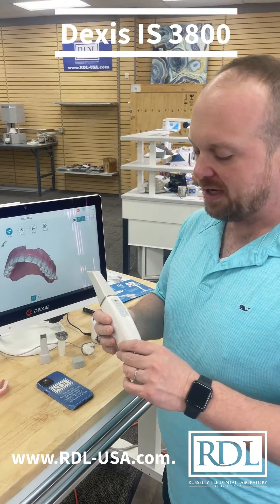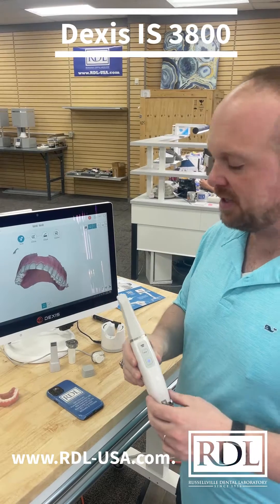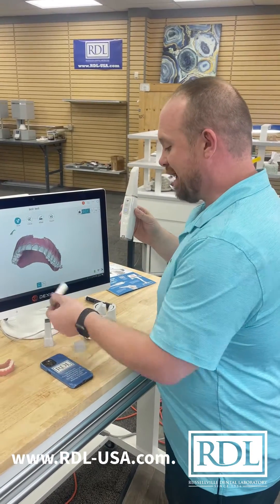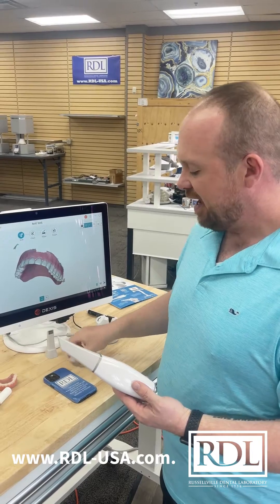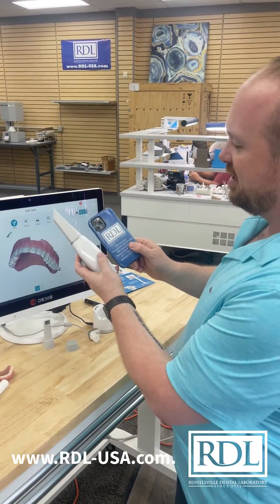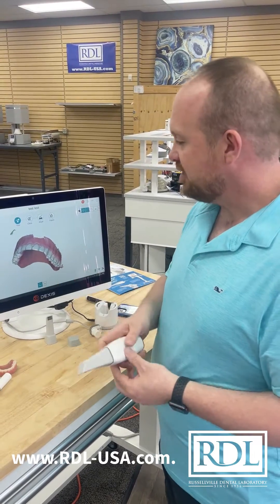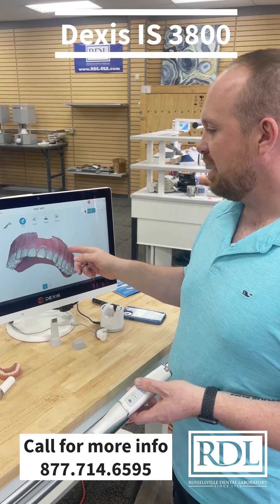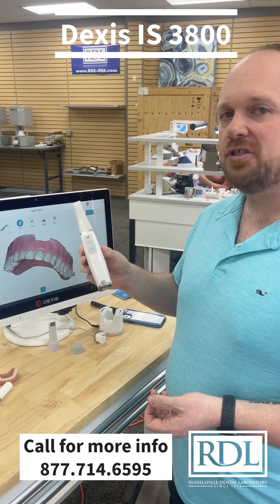Dental Lab Reviews: DEXIS IS 3800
The DEXIS IS 3800 is a fantastic piece of technology at an amzing price point, making it one of, if not THE biggest value in the intraoral market.  This short review gives some of the benefits